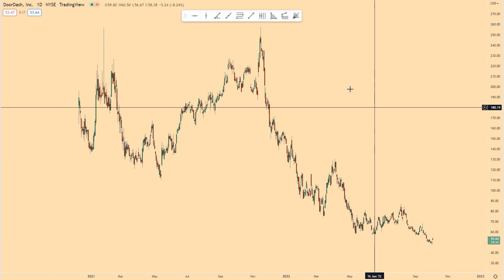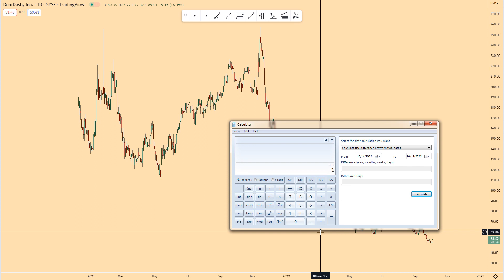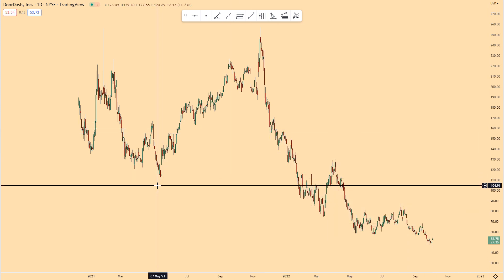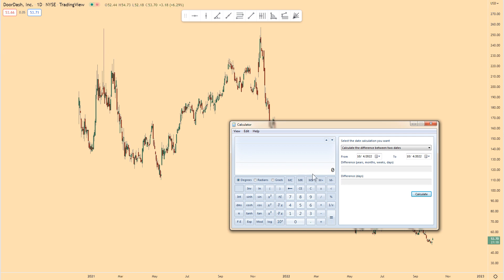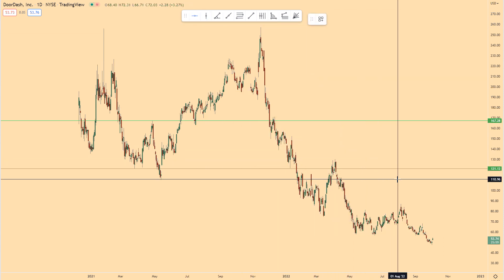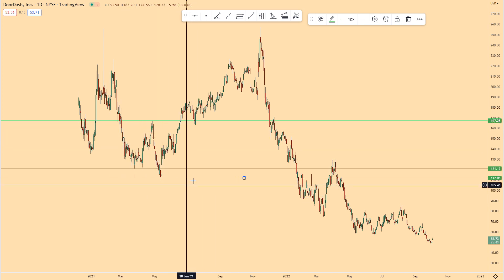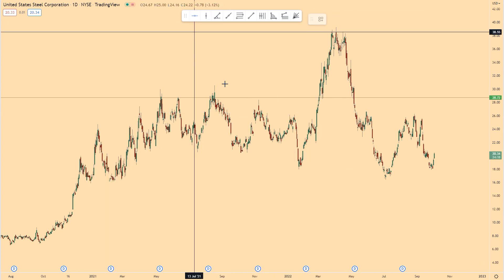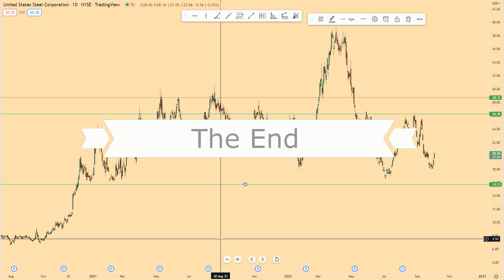Helping The Fibonacci Sequence Out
In this video I talk about a simple method of adjustment that I used with the Fibonacci sequence of numbers and the price of stocks.